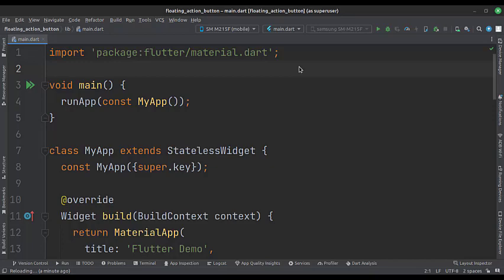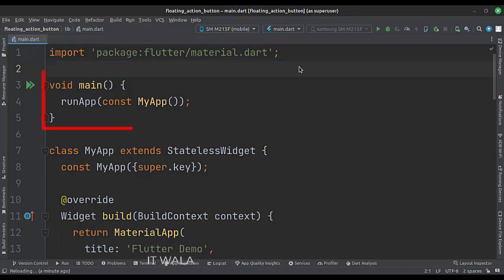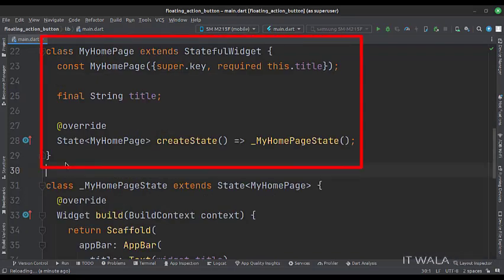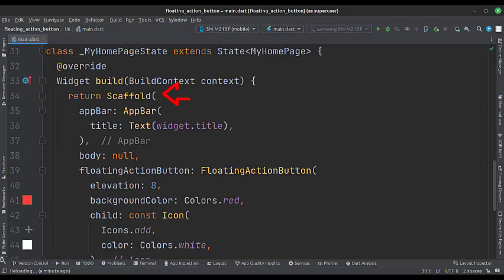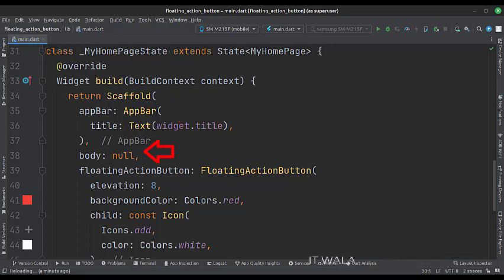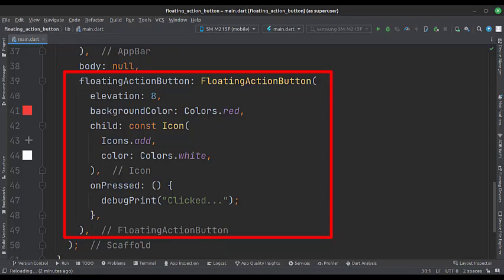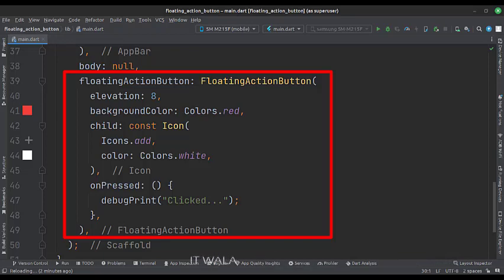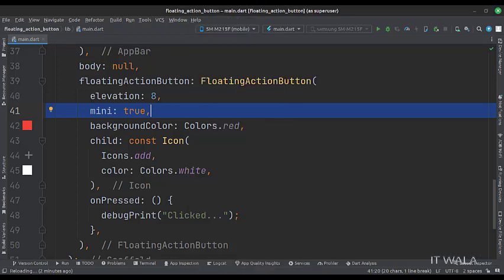🐲 FLUTTER ANDROID ~ 🐲 FLOATING ACTION BUTTON ~ NORMAL AND MINI 🐲 TUTORIAL